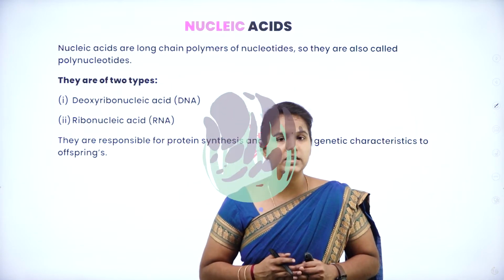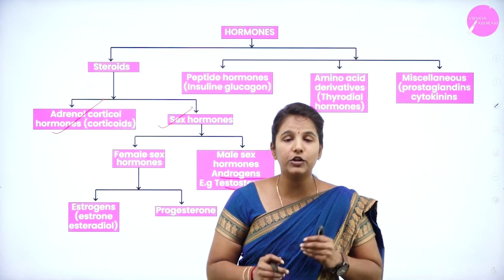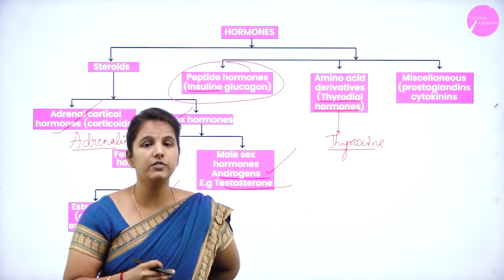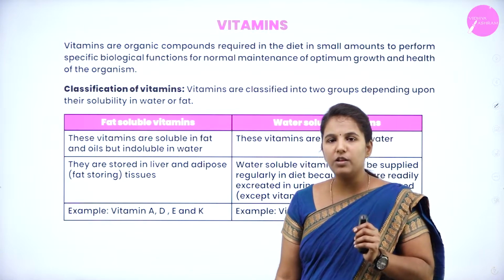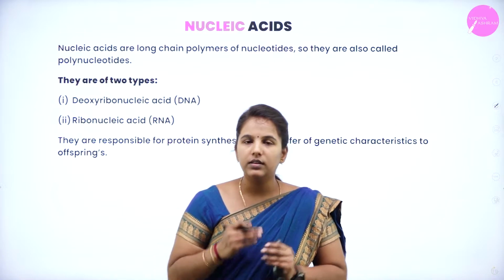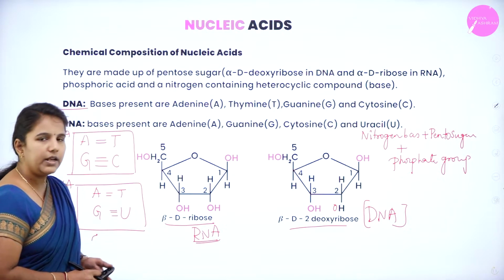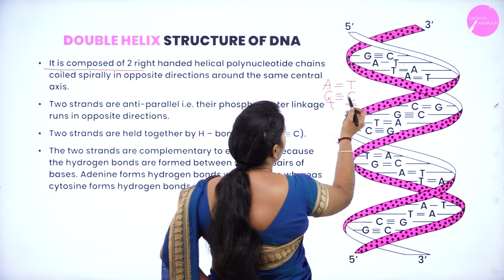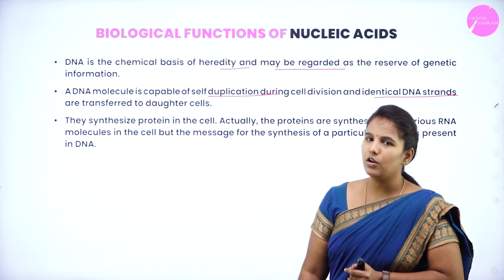DAY 73 | CHEMISTRY | II PUC | BIOMOLECULES | L5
Class : II PUC
Stream : SCIENCE
Subject : CHEMISTRY
Chapter Name : BIOMOLECULES
Lecture : 5